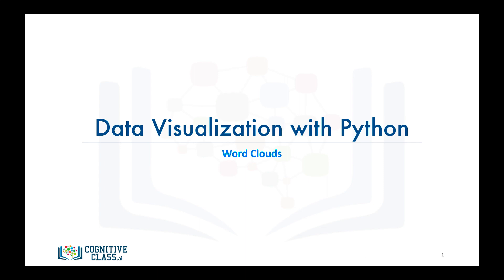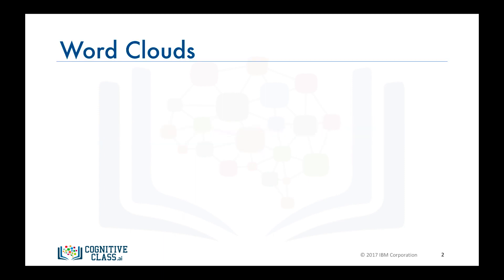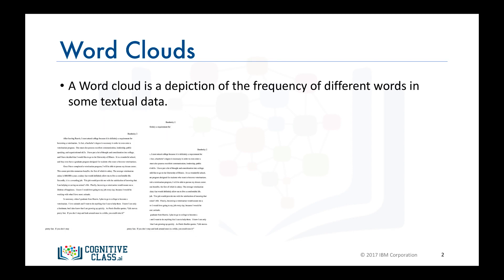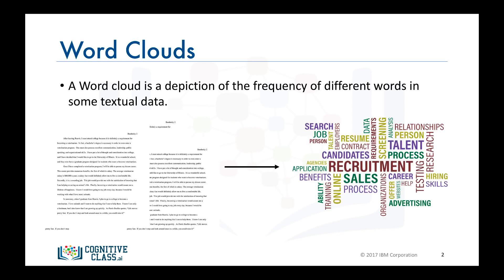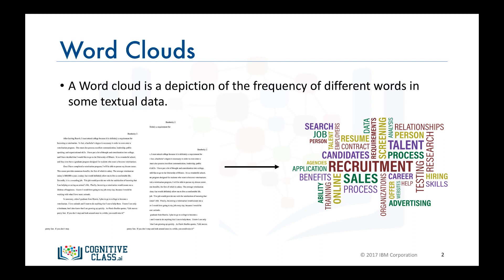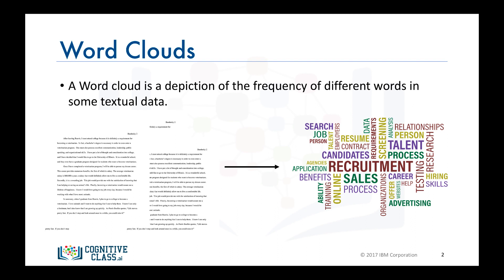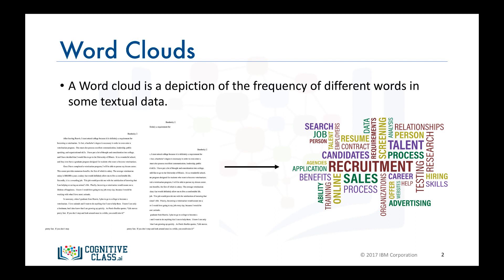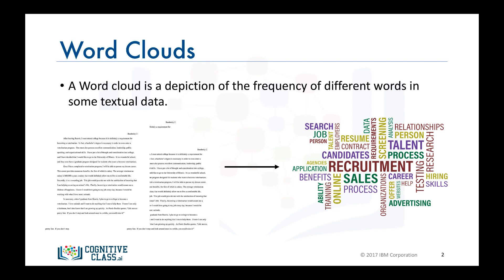14. Word Clouds | Data Visualization with Python | Tech2Teach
Start of transcript. Skip to the end.
In this video, we will learn about another advanced visualization tool: the
word cloud. So what is a word cloud? A word cloud is simply a depiction of the
importance of different words in the body of text. A word cloud works in a
simple way; the more a specific word appears in a source of textual data the
bigger and bolder it appears in the world cloud. So given some text data on
recruitment, for example, we generate a cloud of words like this. This cloud is
telling us that words such as recruitment, talent, candidates, and so on,
are the words that really stand out in these text documents. And assuming that
we didn't know anything about the content of these documents, a word cloud
can be very useful to assign a topic to some unknown textual data. Unfortunately,
just like waffle charts, Matplotlib does not have a built-in function to generate
word clouds. However, luckily a Python library for cloud word generation that
was created by Andreas Mueller is publicly available. So, in the lab session
we will learn how to use Mueller's word cloud generator and we will also create
interesting word clouds superimposed on different background images.
The library has two words, (word cloud) and that explains a lot of it. It allows us to create a visual representation of words into a cloud. The cloud can be any form/shape that is specified by the user and the default one is a simple rectangular form. In the video, I use not only wordcloud, but also the matplotlib and numpy library.

I worked with the WordCloud library in the past days, so I decided to make a video to explain how it works, what it can be used for, but also its limitations.

WordCloud package for Python is a very simple library and can be used to create a lot of interesting visual representations. Remember, it is all about having the right balance between content and appearance.